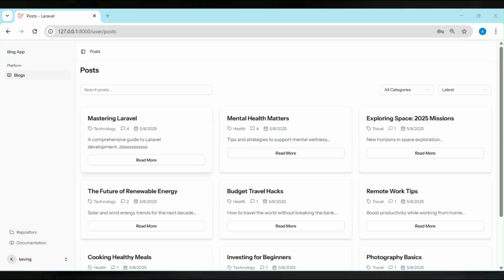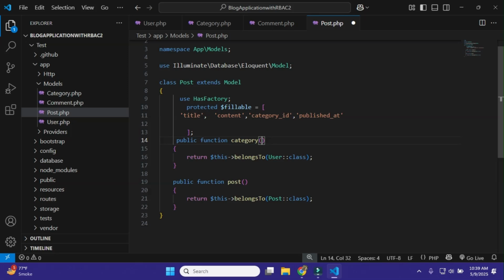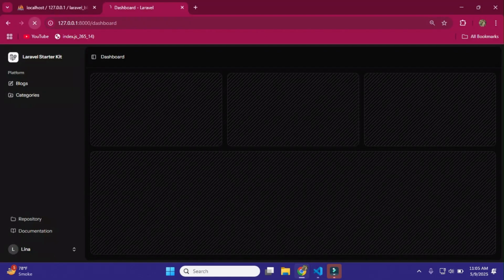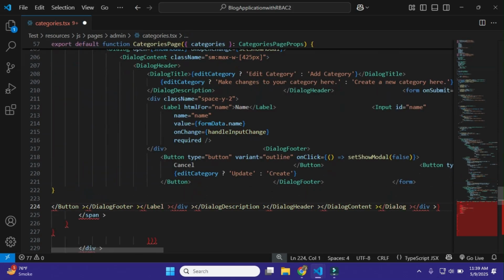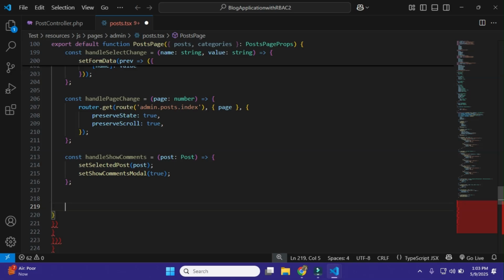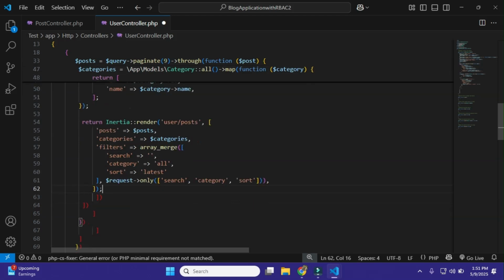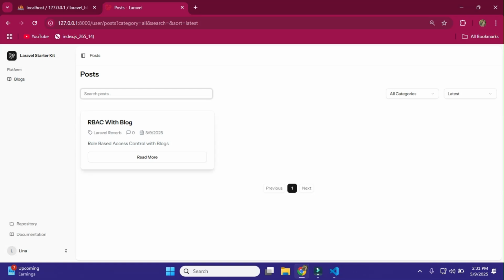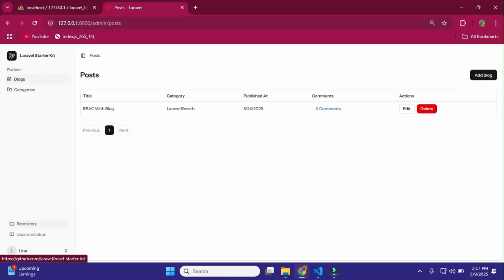Build a Laravel 12 + React Starter Kit Blog App with 🛡️ RBAC & Multi-Auth | Posts , Comments & Roles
Unlock the full potential of Laravel 12 and React by building a powerful, real-world Blog Web Application from the ground up. In this comprehensive fullstack masterclass, you'll use the React Starter Kit along with Laravel 12 to develop a clean, scalable, and secure system that supports multi-authentication (Admin, User) and role-based access control (RBAC).
This tutorial is perfect for Laravel and React developers looking to level up their skills with a real-world application that mirrors production-ready architecture. Whether you're building your portfolio or enhancing your team’s workflow, this guide will help you master fullstack development with modern tools.

⏱️ Timestamps
00:00 - 🚀 Demo of the Final Blog App (Posts, Multi-Auth, RBAC)
08:15 - ⚙️  Creating Laravel Project
10:15 - ⚙️ Setting Up the Database & Initial Configuration
25:00 - 🧭 Creating the Sidebar Navigation Get Login User Data
35:40 - 🗂️ Adding Categories Management to the Categories(Admin Panel)
01:06:56 - 📰 Building the Posts View & Backend (Admin Panel)
01:41-38 - 👤 User Panel: Viewing Own Posts Page
02:06-18 - 💬 Creating the Comment Page and Backend Functionality
02:17-42 - 🔐 Adding Middleware for RBAC and Route Protection